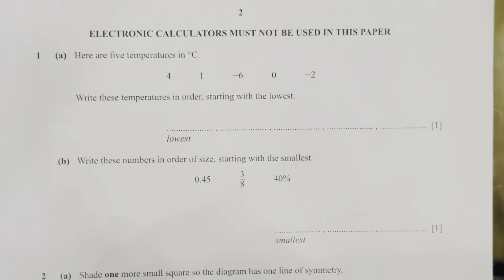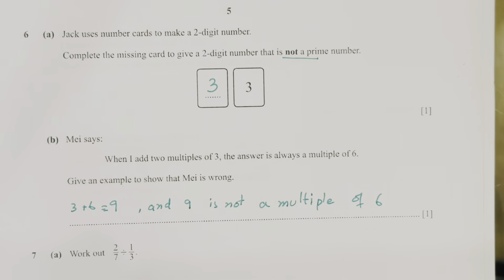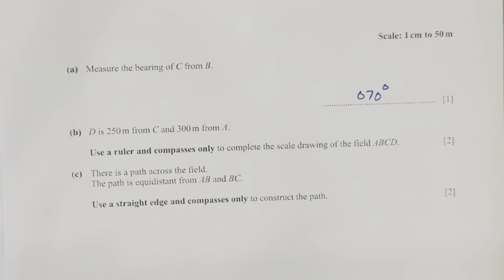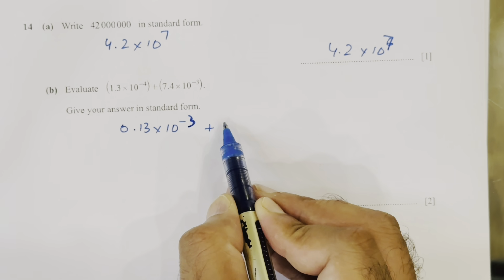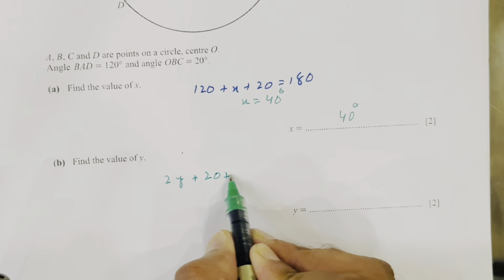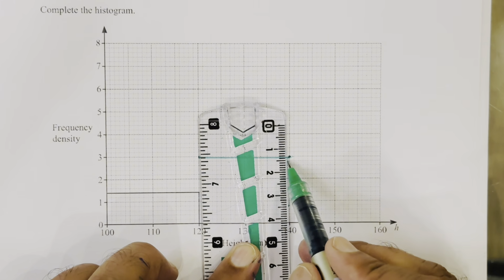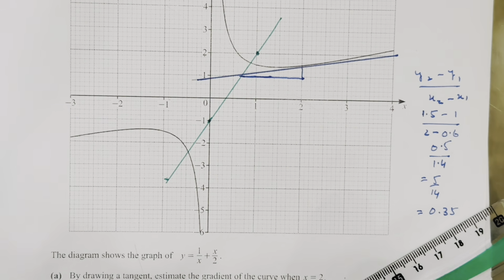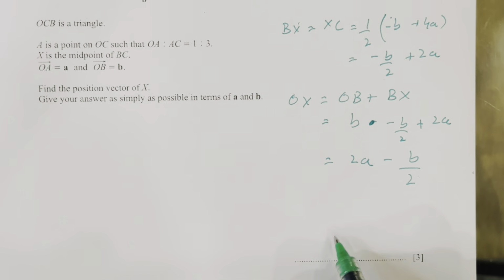O Level Maths D Paper 1 May/June 2024 | 4024/12 | Solved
Welcome to our comprehensive guide to the O Level Maths D Paper 1 (4024/12) from the May/June 2024 session! This video provides fully solved, step-by-step solutions to each question, helping you to understand the concepts and methods required for success in your O Level Mathematics exam. We cover a range of topics, including algebra, geometry, trigonometry, and more, with clear explanations to ensure you grasp the key techniques and strategies. Whether you’re a student preparing for your exams or a teacher looking for resources, this video will be an essential tool for mastering O Level Maths.

 • 4024/12 May June 2024
 • O Level Maths Solved Paper
 • Maths D Paper 1 2024
 • Cambridge O Level Maths
 • O Level Maths Preparation
 • O Level Maths Revision
 • Step-by-Step Maths Solutions
 • O Level Exam Tips
 • O Level Maths Past Papers

00:00- Introduction
00:30-  Question 1
02:27- Question 2
03:37- Question 3
05:28- Question 4
06:08- Question 5
07:45- Question 6
09:08- Question 7
10:15- Question 8
12:40- Question 9
14:50-  Question 10
19:37-  Question 11
20:14- Question 12
21:02- Question 13
22:37- Question 14
23:45- Question 15
25:32- Question 16
29:13- Question 17
31:08- Question 18
32:32- Question 19
34:25- Question 20
36:32- Question 21
39:08- Question 22
46:55- Question 23
49:40- Question 24
51:06- Question 25